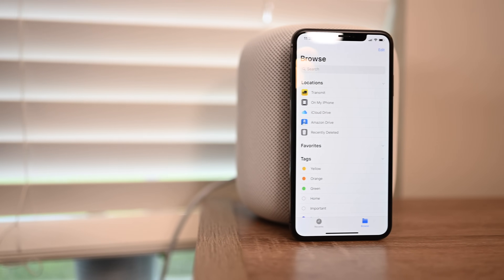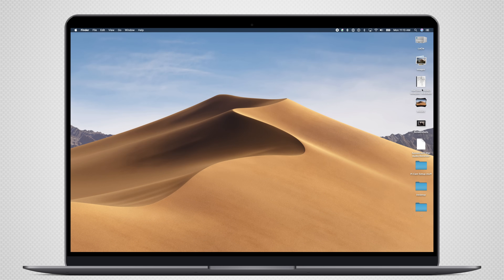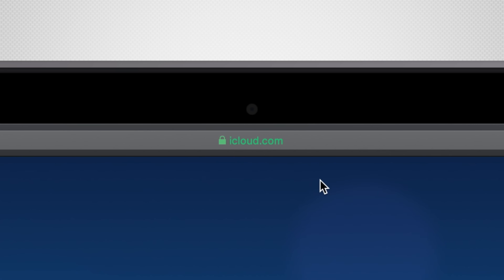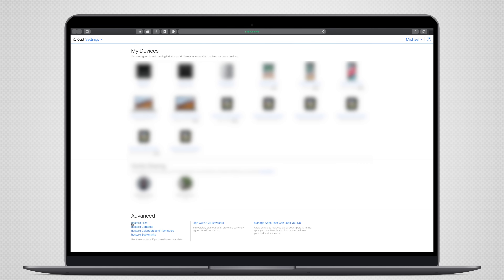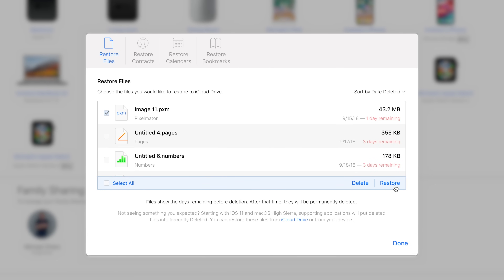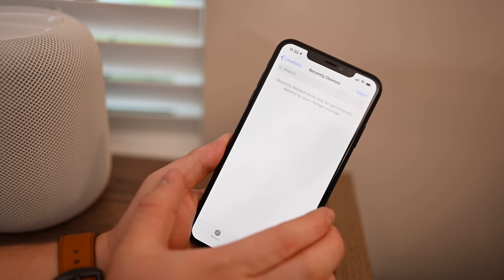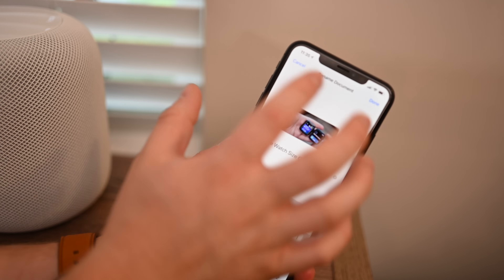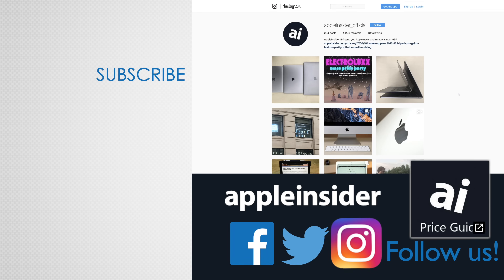How To Recover Deleted iCloud Files From Your Mac or iOS Device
Many of our files are now stored in iCloud Drive. If a file should ever get deleted and need to be recovered, Apple gives you 30 days to do just that. AppleInsider walks you through how to recover files from your Mac, iPhone, or iPad.